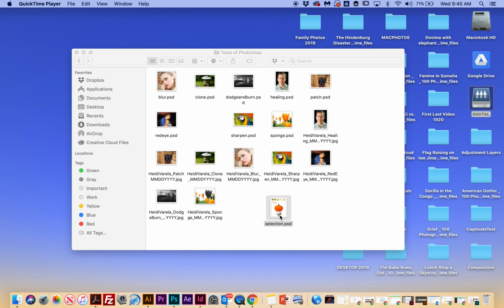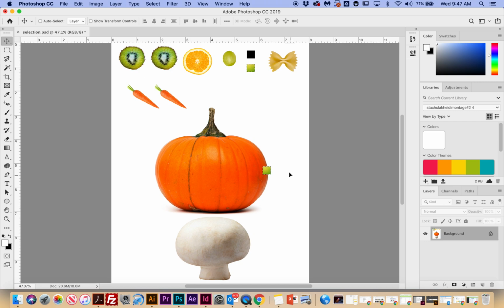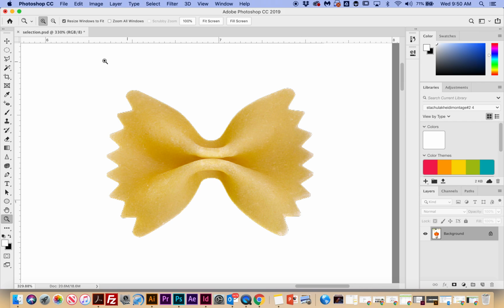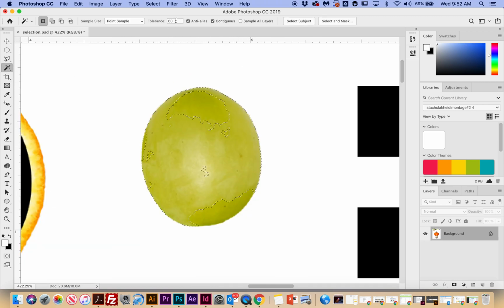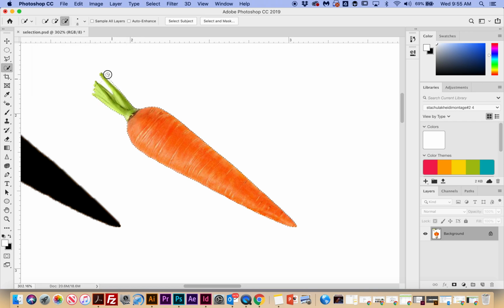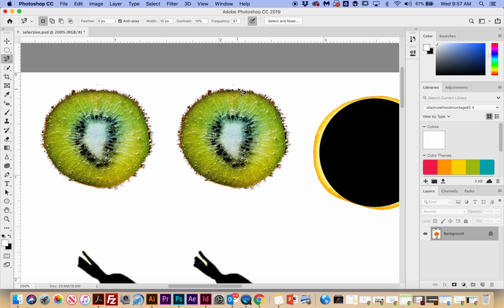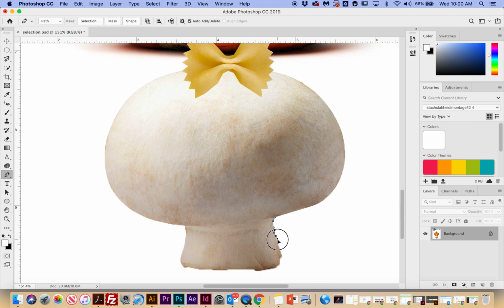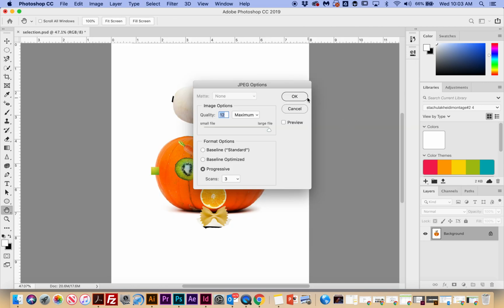How to Use ALL the Selection Tools of Photoshop in One Exercise